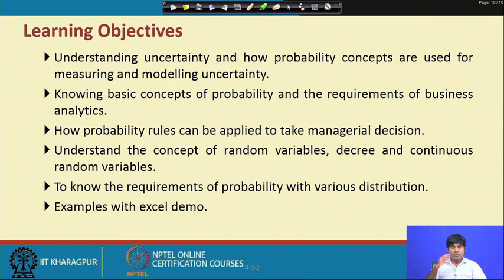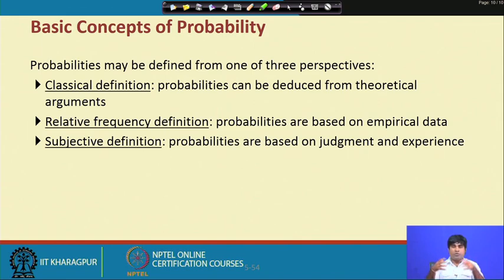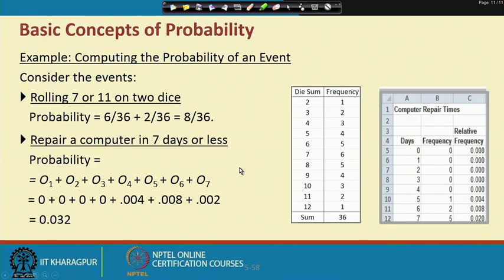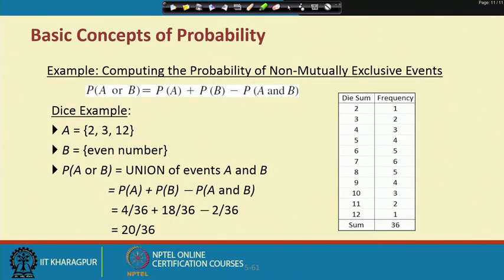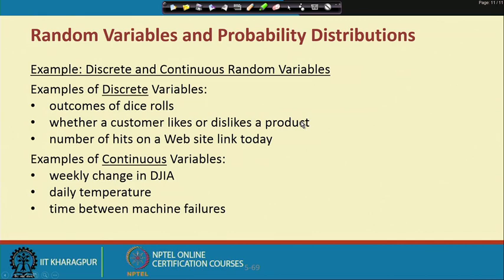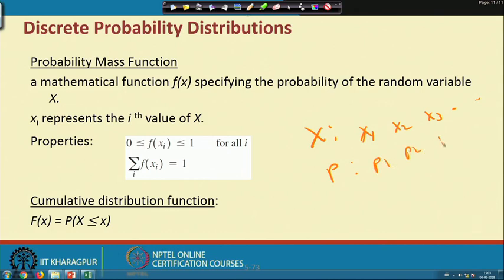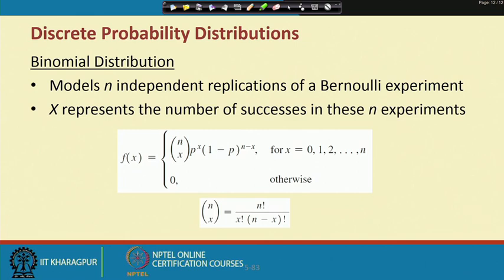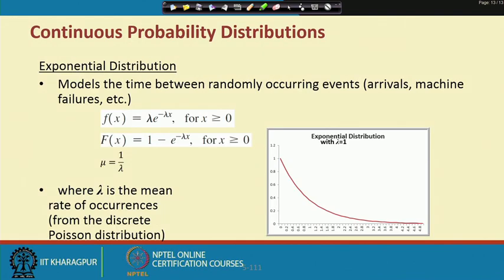Lecture 14 : Descriptive Econometrics (Contd.)